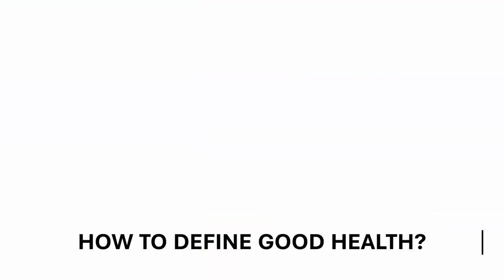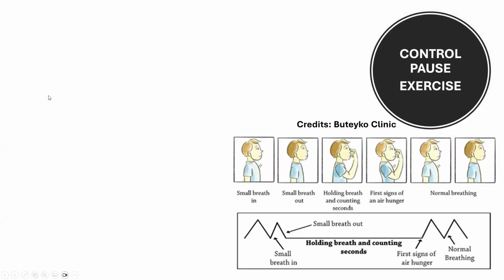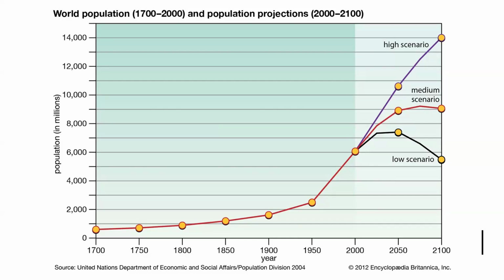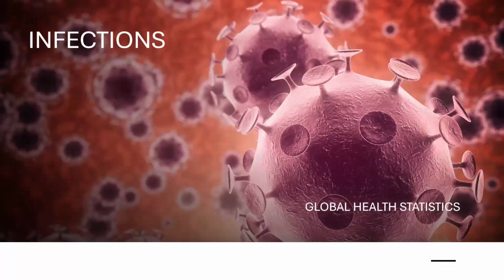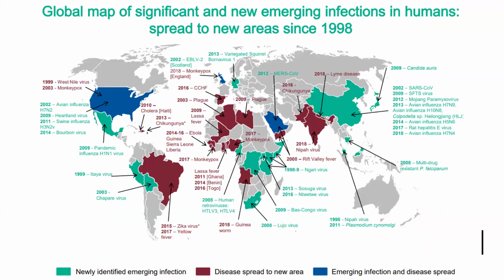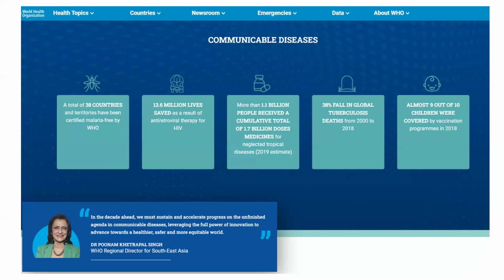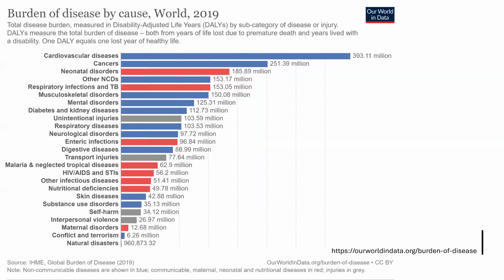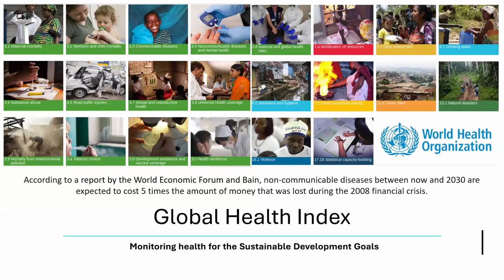Importance of Biomedical engineering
This lecture was given to GCSE and A-level students, who came to University of York for work experience in Biomedical Engineering.